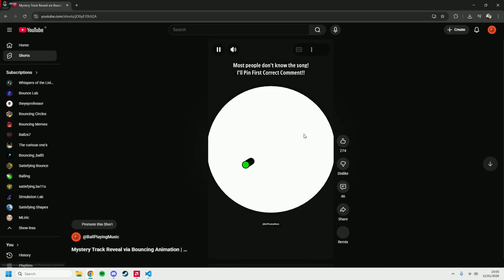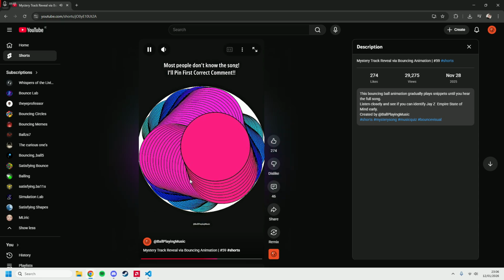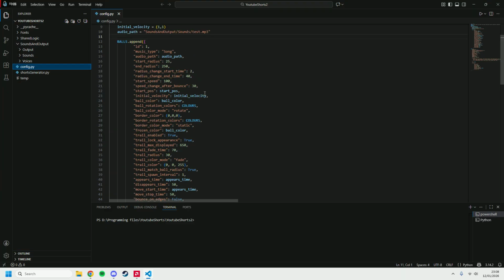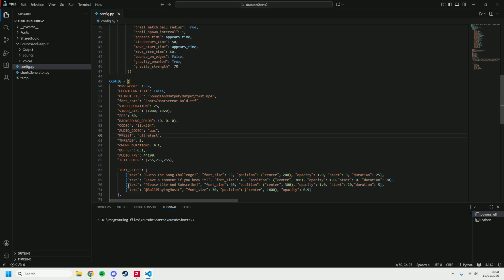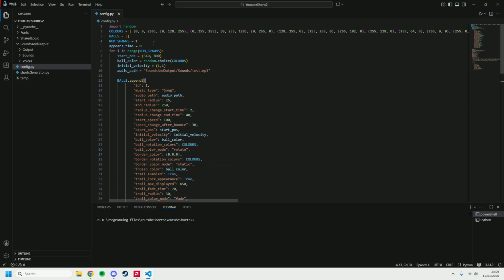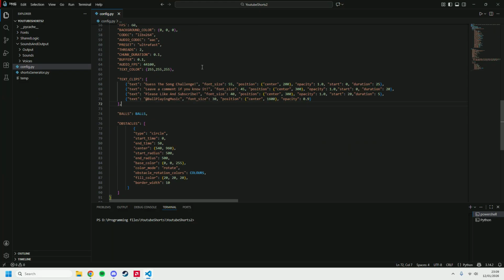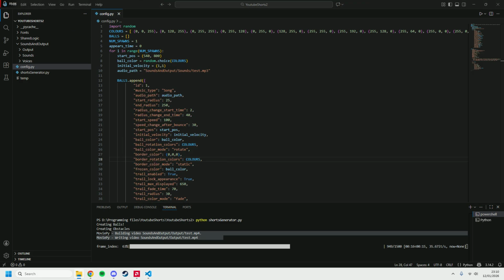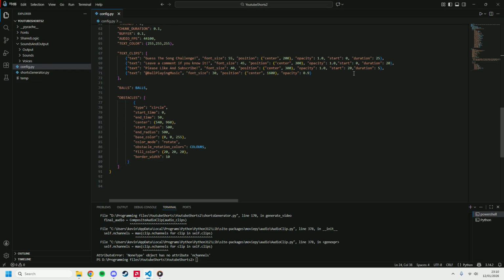How to Make Viral Ball Bouncing Music Shorts (Step-by-Step Process)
In this video, I break down how I create viral ball bouncing music Shorts—from choosing the song and animation style to adding text and optimizing for YouTube.

If you’ve ever wondered how ball bouncing “guess the song” Shorts are made, this video explains the full process.

*MAKE SURE TO ATTACH AN EMAIL FOR ME TO SEND IT TO AND A VIDEO DESCRIPTION FOR WHAT YOU WANT*

Comment if you want access to the script or a full tutorial series.